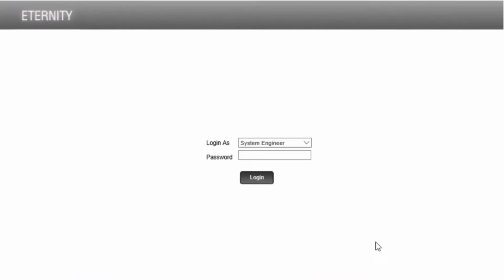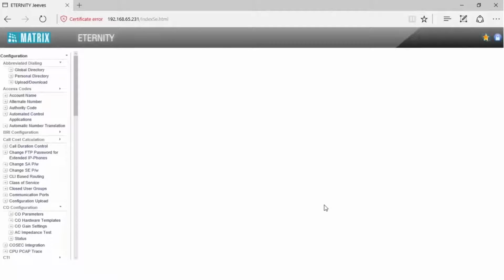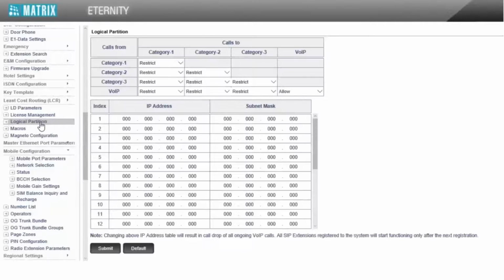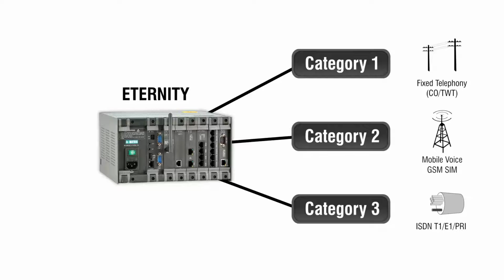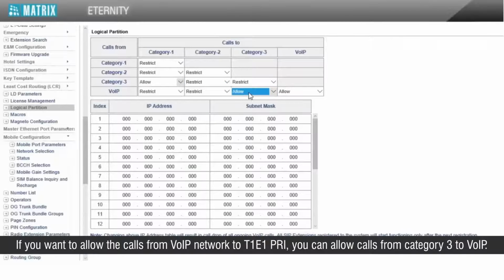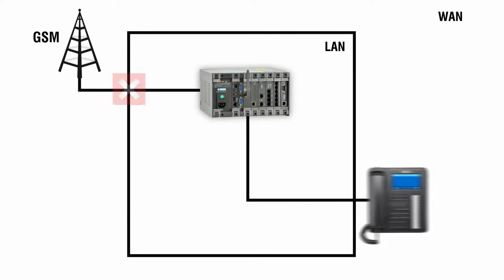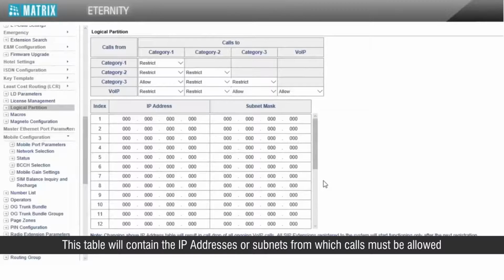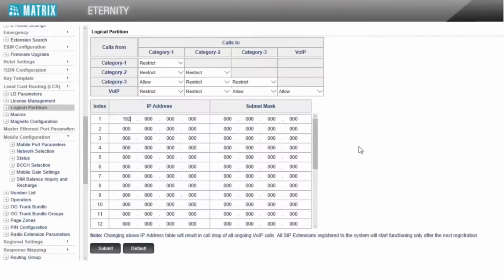Logical Partitioning in ETERNITY Range of IP-PBX